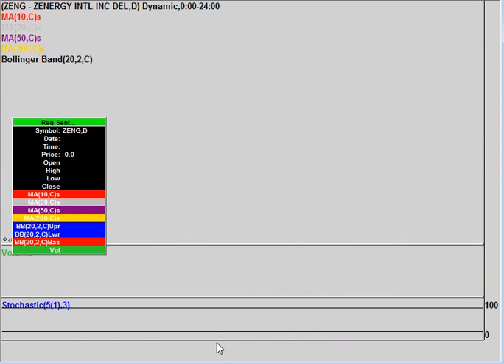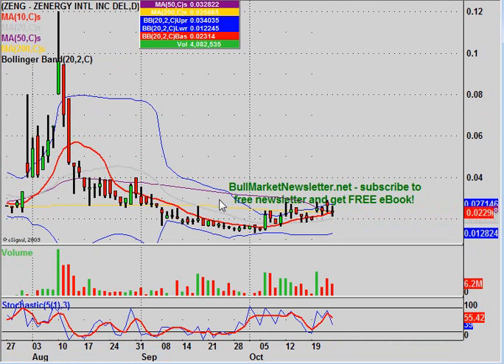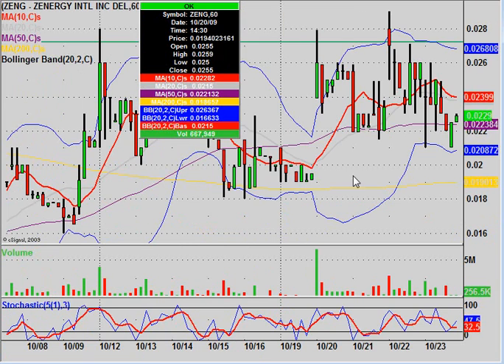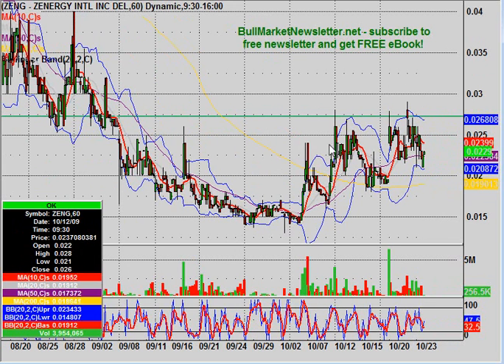ZENG Stock Trading Chart_ 10/23/2009